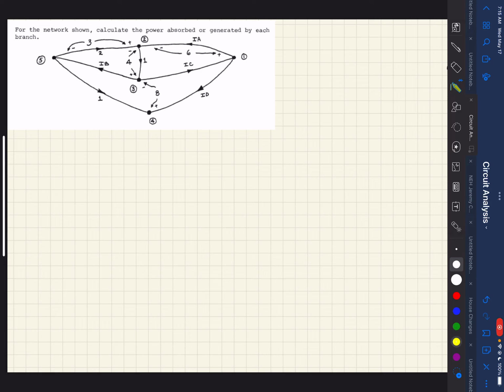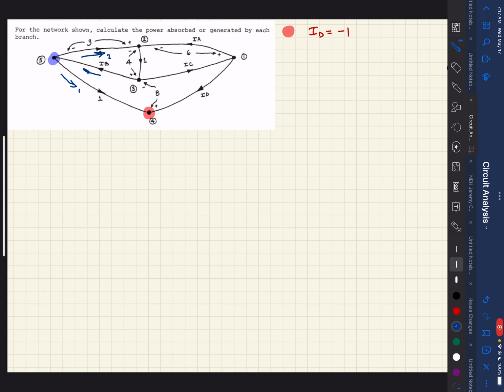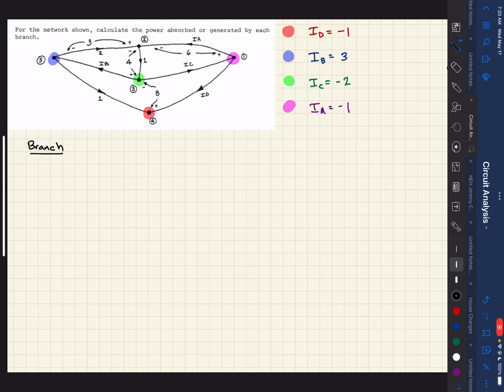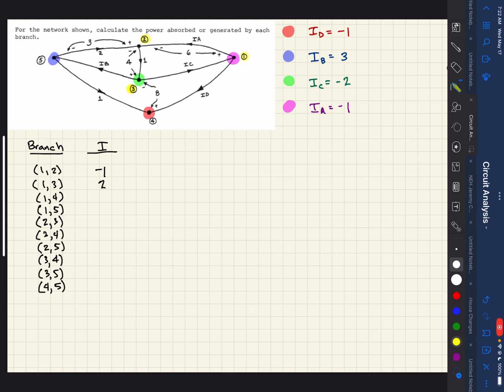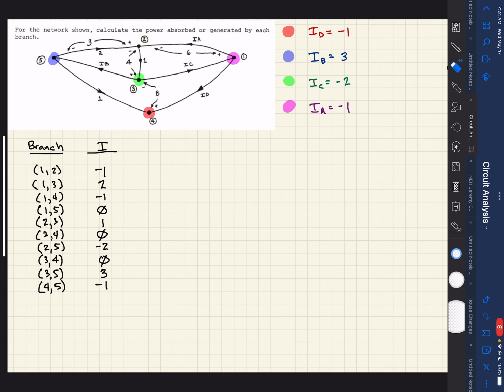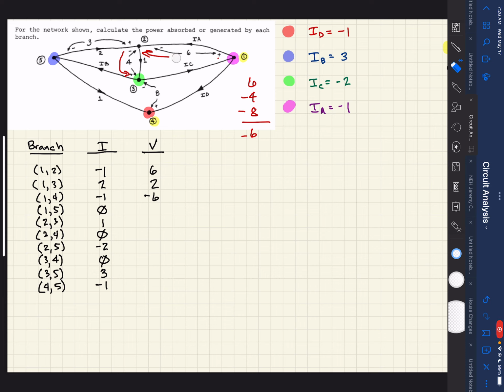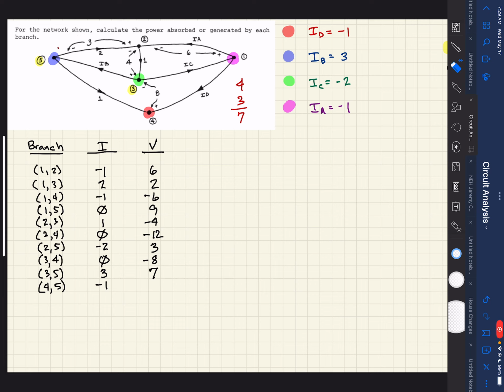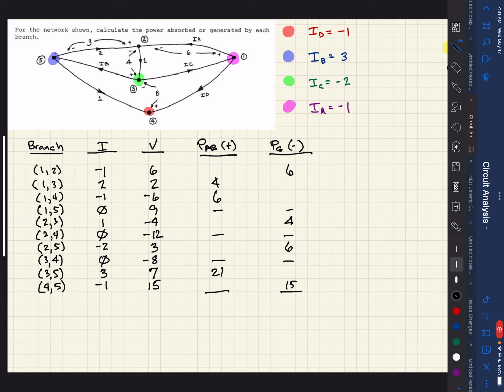Networks Problem Solver: Basic Circuit Laws - Power Flow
In this exercise we first must determine some unknown current flow values using nodal analysis.  We then use this information along with additional information provided in the problem to do a power flow analysis calculating both the generated and absorbed power for each branch in a given circuit.